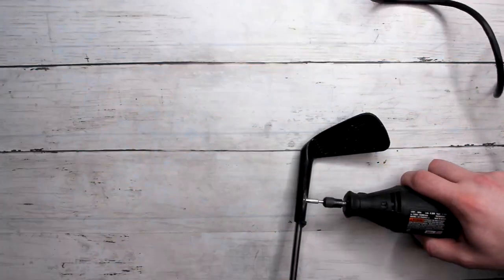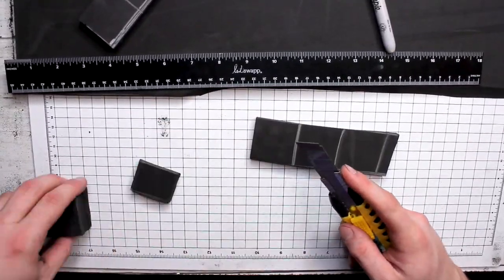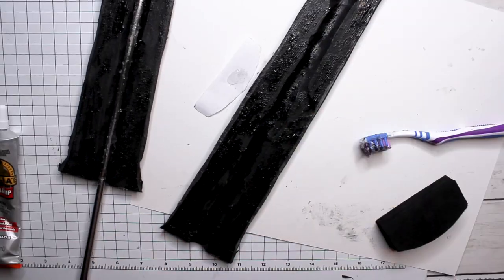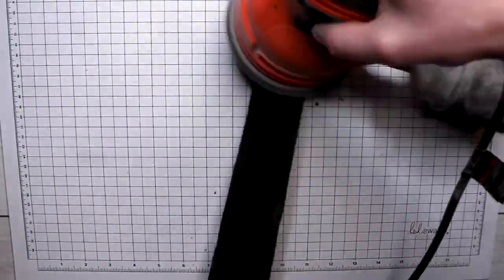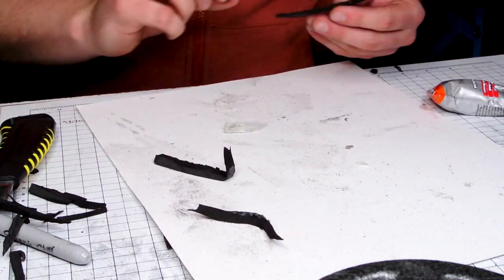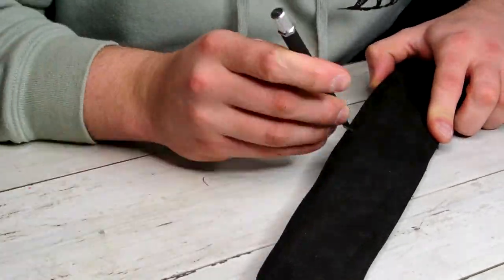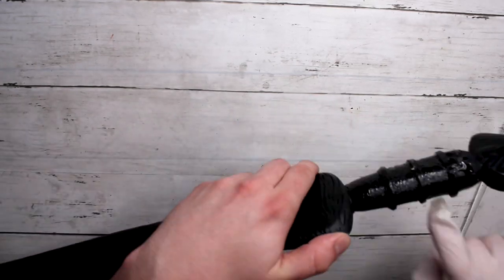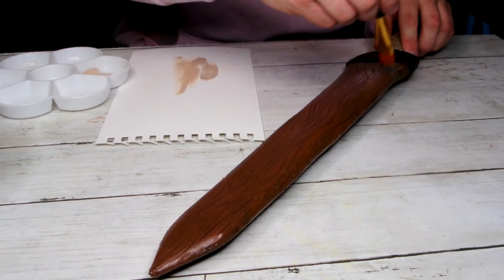I Am The NEXT Witcher! The Witcher Season 2 Sword Prop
I am going to show you how i made Princess Ciri's Practice sword from The Witcher season 2. This prop sword was made out of EVA foam and a kids metal golf club! Come and see how I made this fun prop sword!